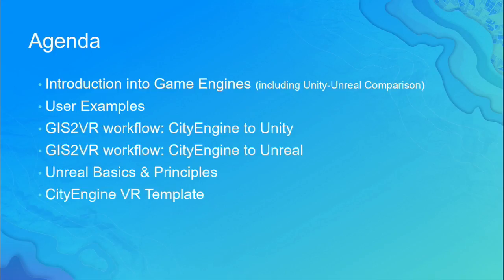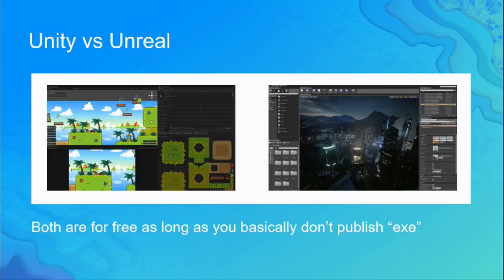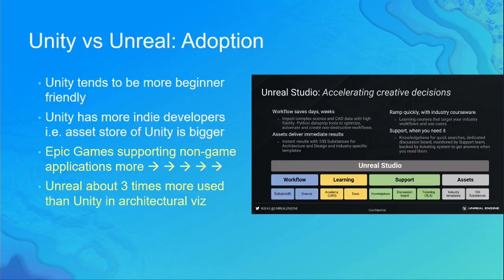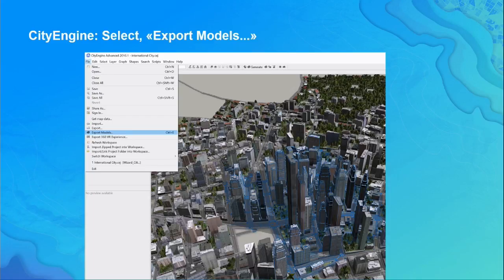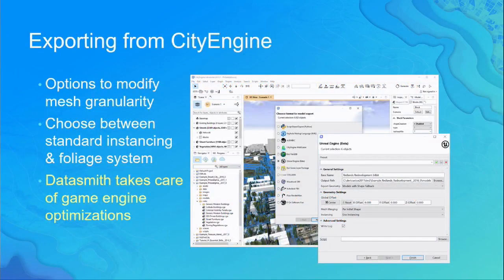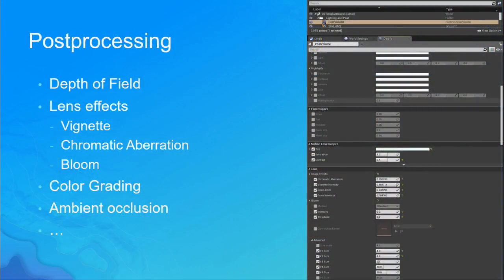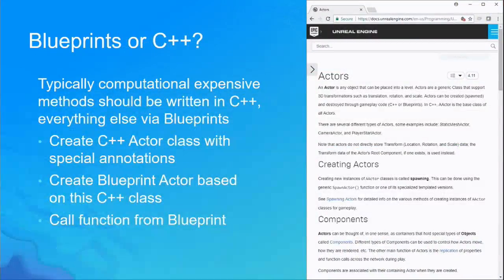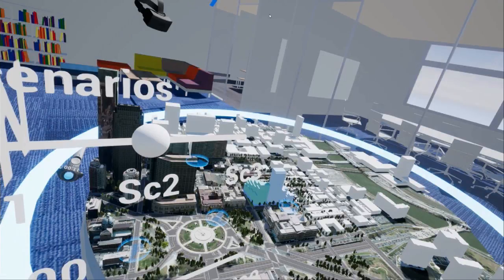High-End 3D Visualization with CityEngine, Unity and Unreal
Interactive experiences, whether on the screen or in VR/AR, are the next big step in 3D GIS. In this session, you will get an introductory guide to Unity and Unreal, the leading game engines. You will learn to build 3D experiences that allow you to walk through realistically rendered city models or to explore interactive storytelling of your 3D project. We will also demonstrate how to import, create and prepare 3D data in CityEngine and export it efficiently into the game engines. Finally, an overview of the new interoperability features in CityEngine 2018 will be given.